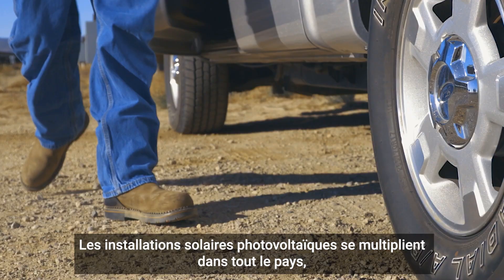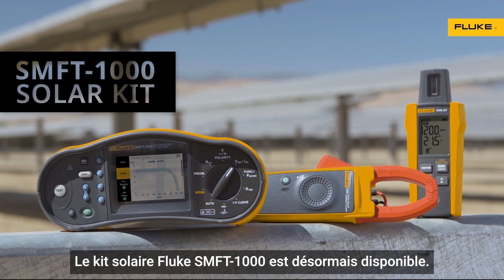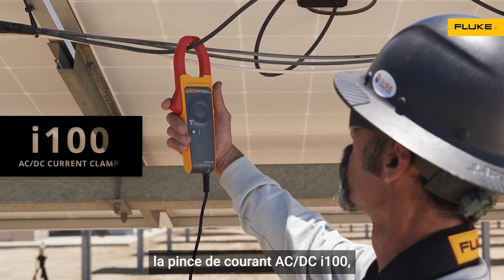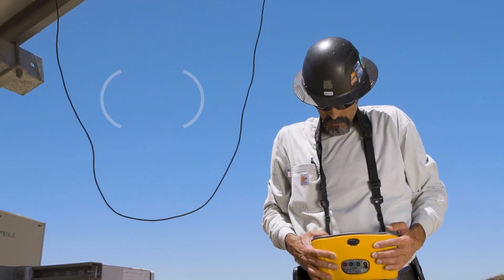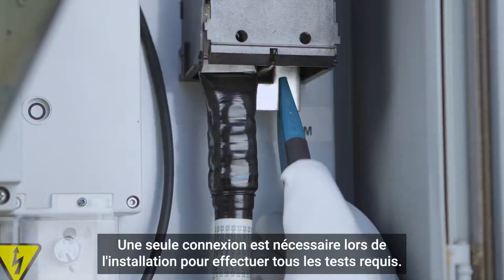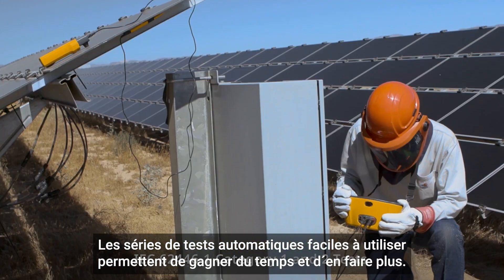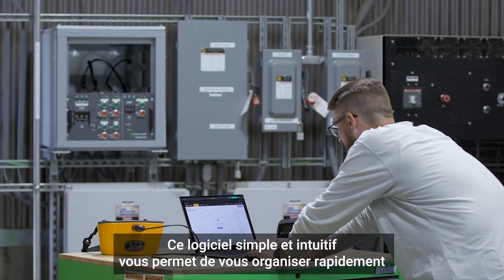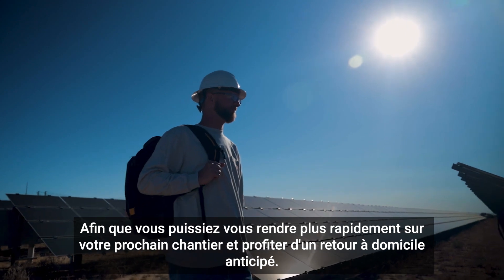Présentation du testeur PV multifonction et du traceur de courbes I-V Fluke SMFT-1000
Le testeur multifonction Fluke Solar, le SMFT-1000, est spécialement conçu pour les professionnels de l'énergie solaire, tels que les électriciens et les techniciens qui travaillent ardemment pour installer, mettre en service, entretenir et dépanner les installations photovoltaïques.

Le testeur multifonction Fluke Solar fait partie d'un kit d'outils solaires conçus pour fonctionner de manière synergique :

• Solution de test de systèmes PV tout-en-un et conforme aux normes CEI 62446-1 (catégorie 1 et catégorie 2)
• Mesure de la tension en circuit ouvert (VOC)
• Mesure de courant de court-circuit (ISC)
• Comparatif des résultats de la courbe IV par rapport aux données du fabricant
• Livré avec le logiciel de gestion des données Fluke TruTest™ et cordons de puissance